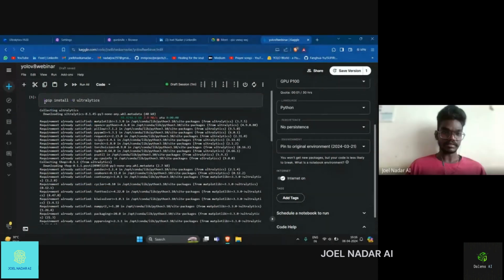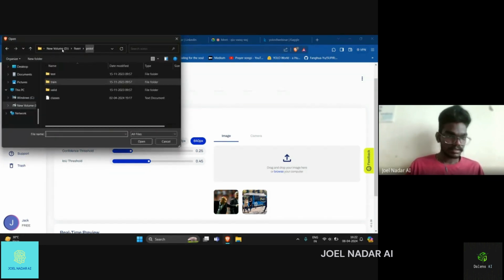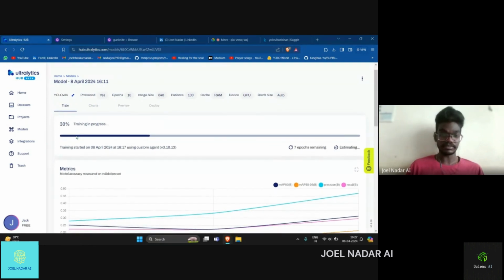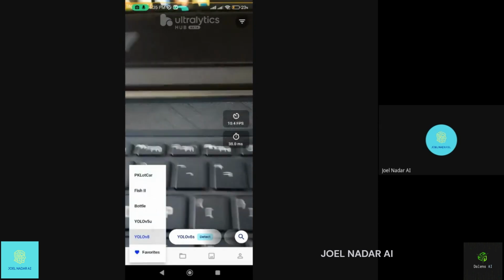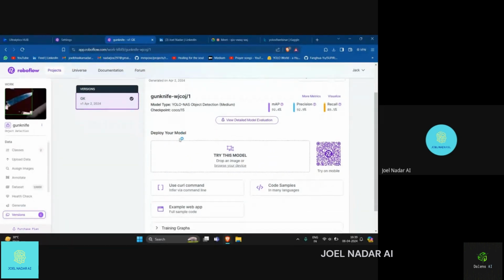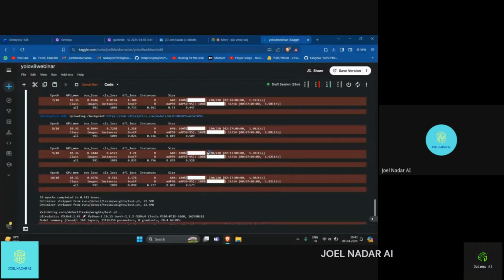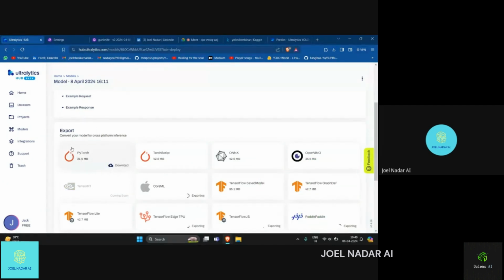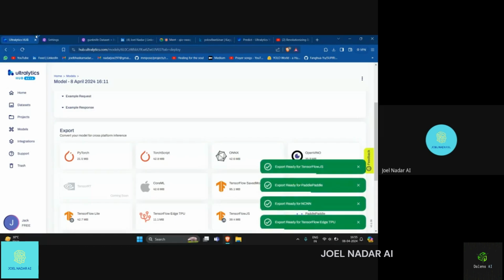Training Custom Object Detection Models with YOLOv8 Webinar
🚀 Learn to Build Custom Object Detection Models with YOLOv8! Let me guides you through training and exporting for deployment 🎓💻